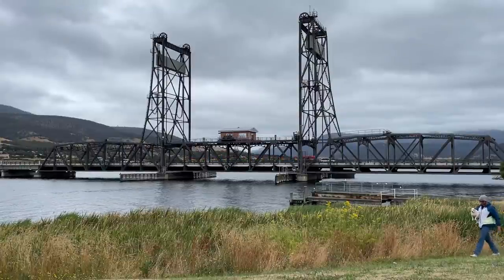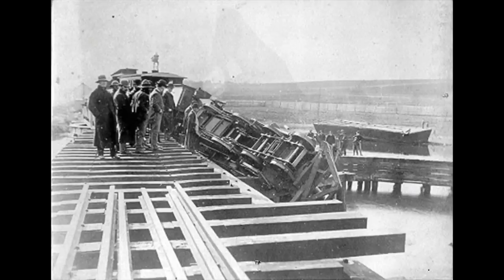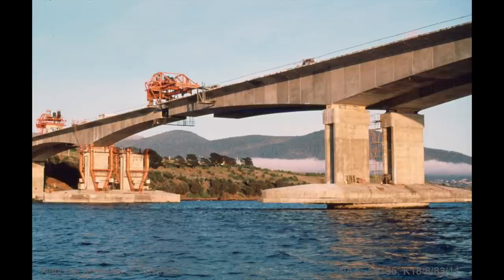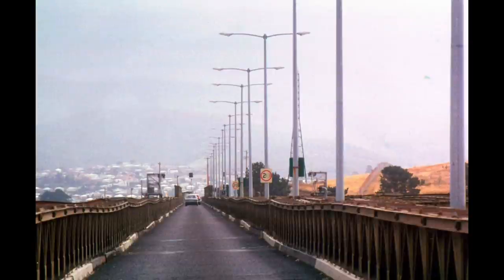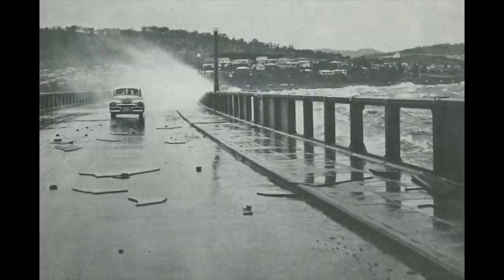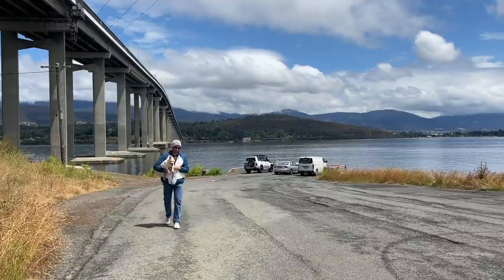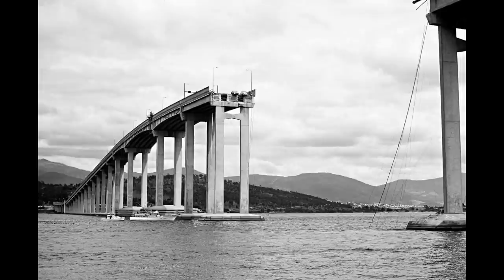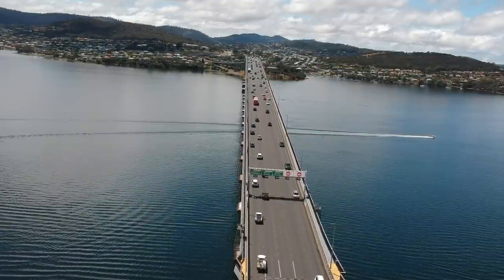What Becomes of the Hobart Bridges?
An unofficial history of the bridges on the Derwent River in Hobart, Tasmania.